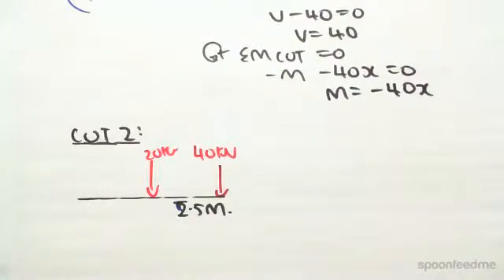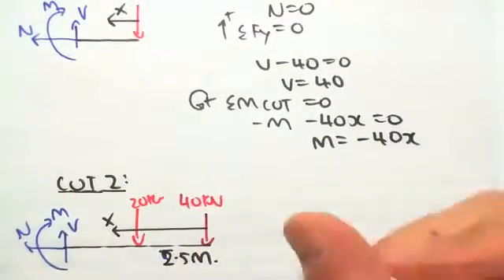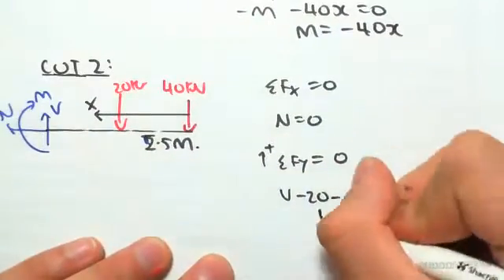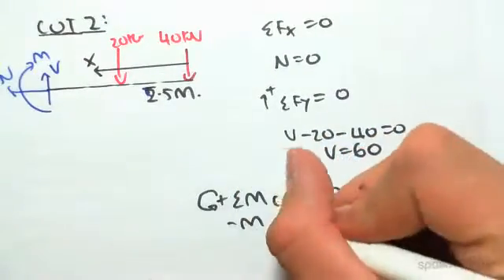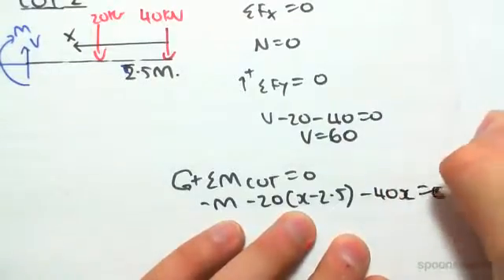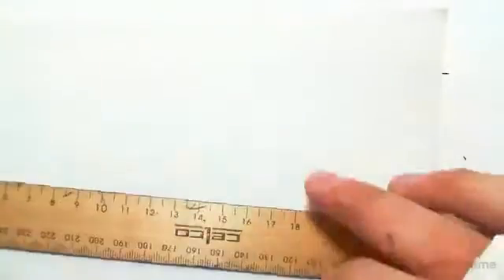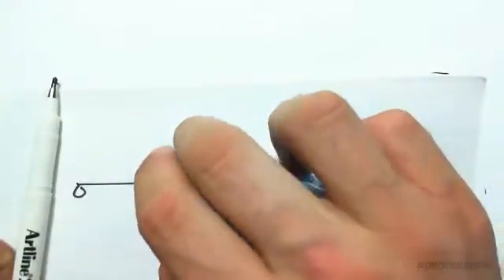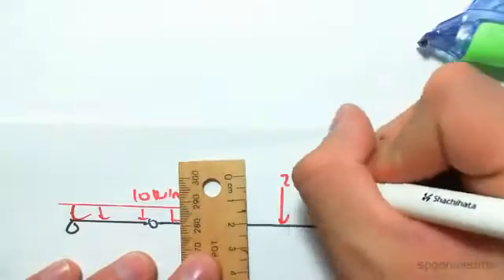Continuous Beam with Hinge/Pin Example 3: Axial, Shear and Benidng Moment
for more FREE video tutorials covering Structural Analysis.